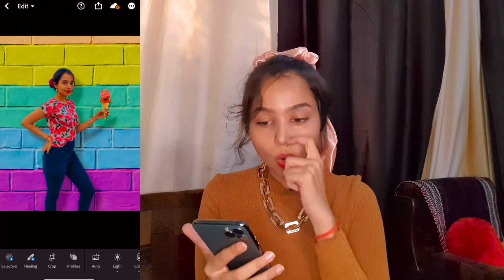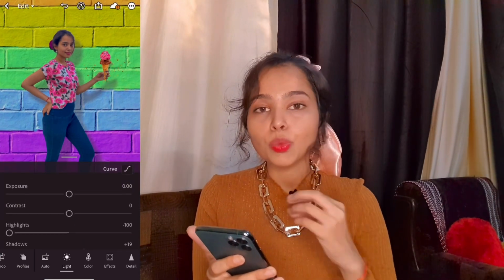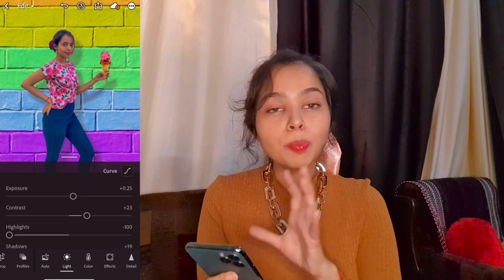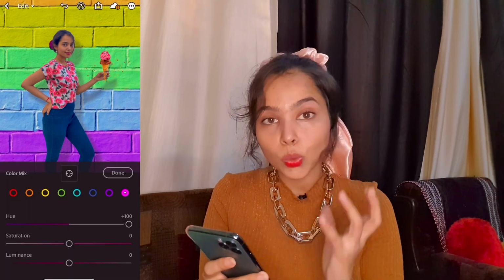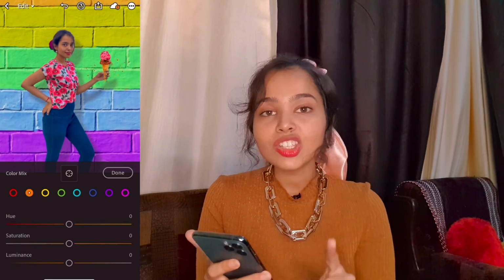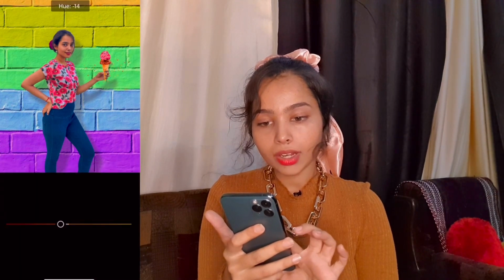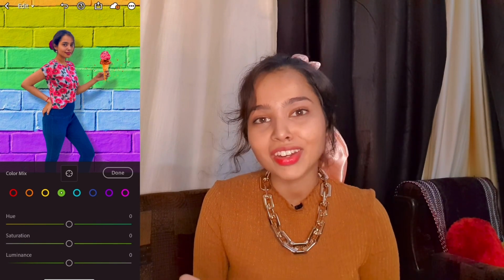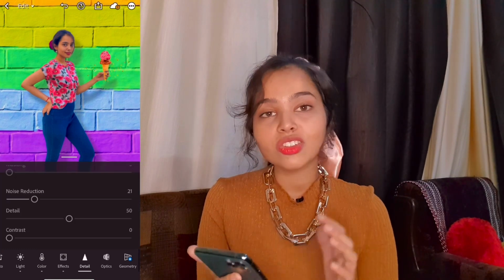Easy Editing Tutorial | How I Edit My Instagram Photos in Lightroom App (easy)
Hey guys!
This is a quick tutorial on 'How I Edit My Instagram Photos in Lightroom App (easy)'

I get this question a lot! I hope this video helps.